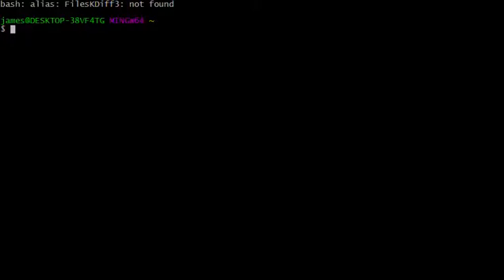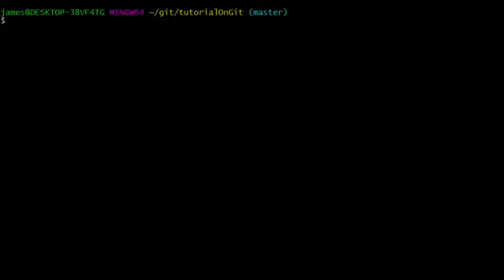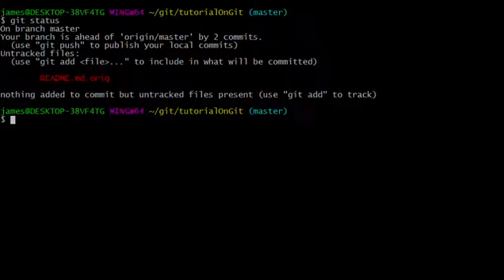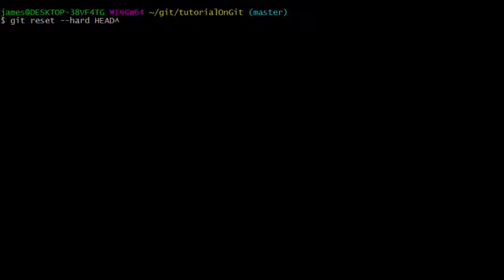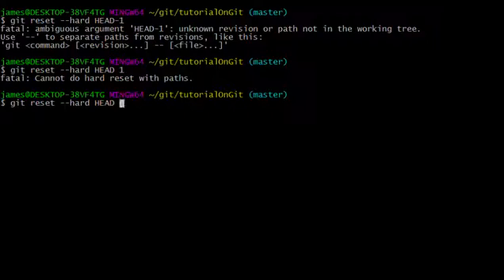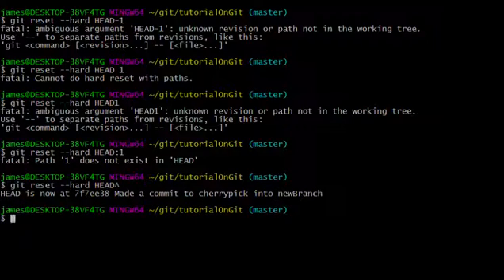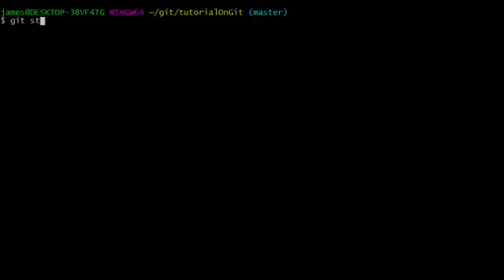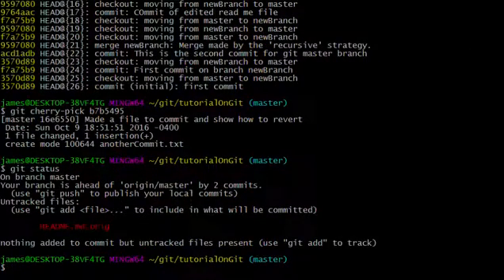git tutorial part 16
How to revert a commit and get it back again.